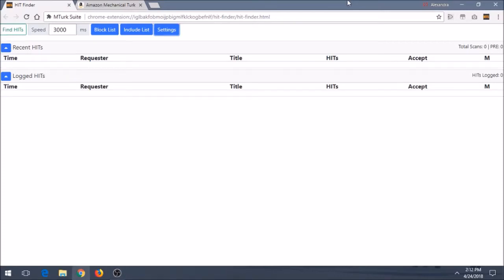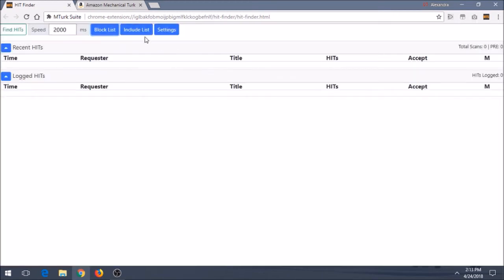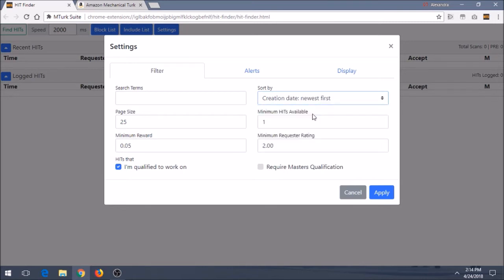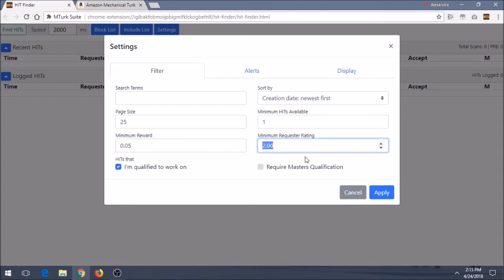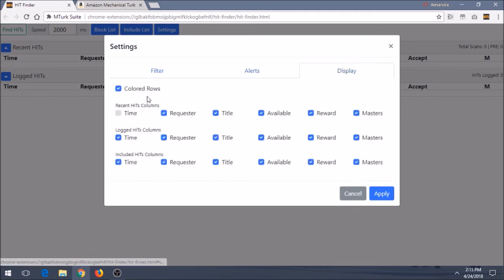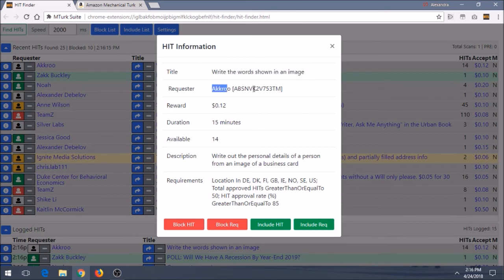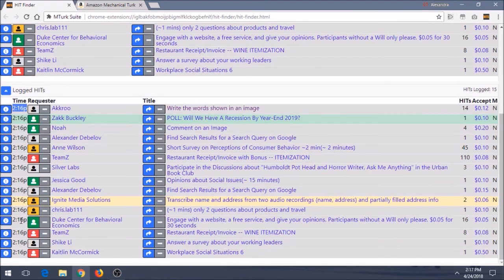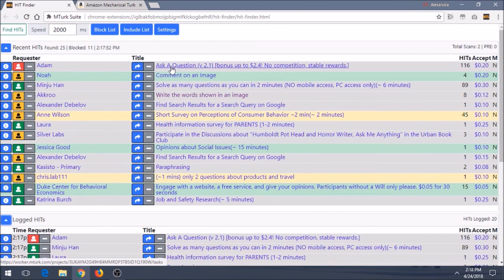Amazon Mechanical Turk HitFinder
Hey Everyone,

In today's video we go over HitFinder, an alternative to HitScraper for finding HITs on Amazon Mechanical Turk.

HitFinder is similar to HitScraper. It uses filters to search for hits, some filters are TurkOpticon review rating, reward amount, and newest available. It has an added bonus of also letting you log HITs, a feature HitScraper does not currently offer.

To download the script you will need MTURK Suite, it can be found on Mozilla and Chrome.